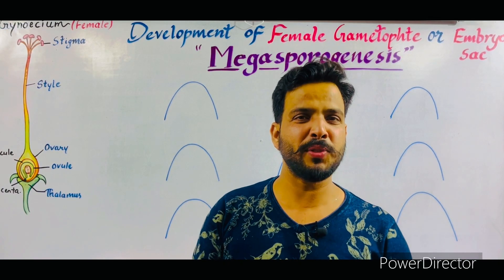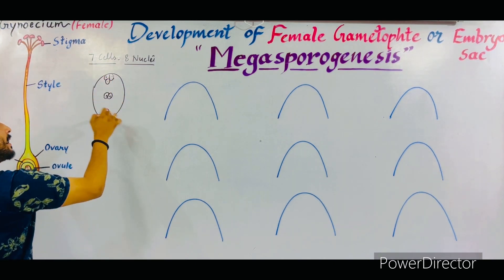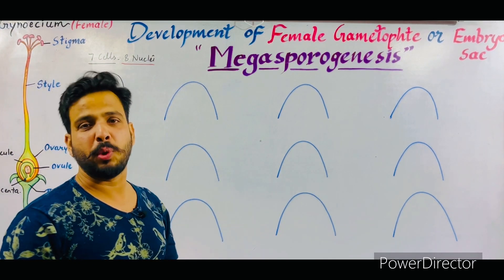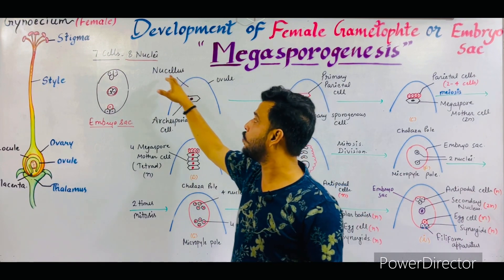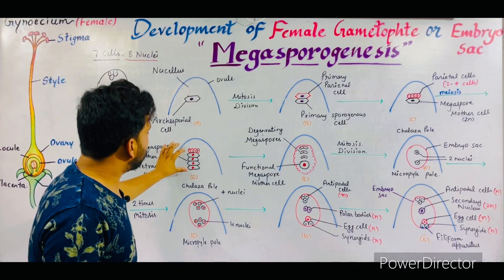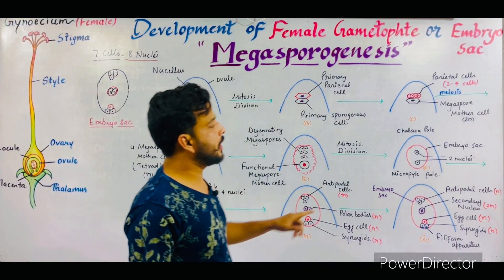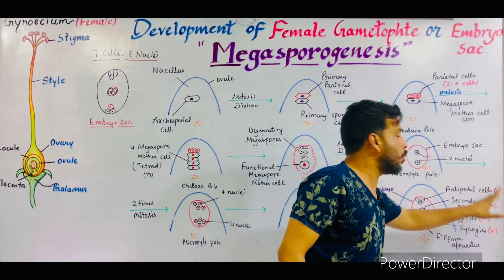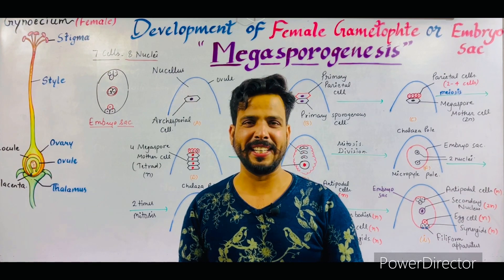Megasporogenesis(Development of Embryo Sac)Class-12/Ch-2/Sexual Reproduction in Flowering plants.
👉🏻 Watch flower topic of this series
🟥Flower

🔸Hindi lecture

🔹English lecture

🟧 How to draw flower

🟩 Pollination

🔸Hindi lecture

🔹English lecture

🟩 Agents of Pollination

🔸Hindi lecture

🔹English lecture

🟧Anemophily in air pollination

🔹Hindi lecture

🔹English lecture

🟩 MICROSPOROGENESIS
(Development of pollen grains)

🔹Hindi lecture

🔹English lecture

🟪Structure of ovule-

🟪How to draw the Ovule-

🟧Types of Ovule-

🟧Megasporogenesis-

🔹Hindi lecture-

🟧 Course- NCERT/NEET

🟥Class- 12/B.Sc.

🟩Subject- Biology

 🟧 Topic Name - Megasporogenesis in English
(Development of female gametophyte or Embryo sac)